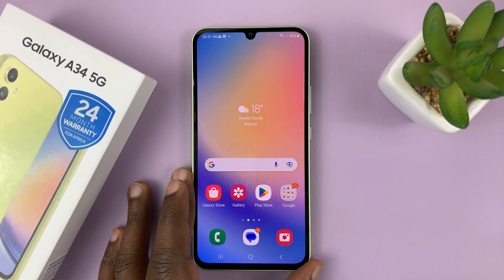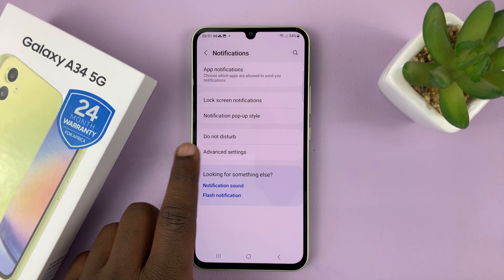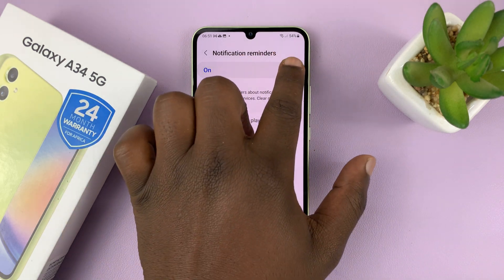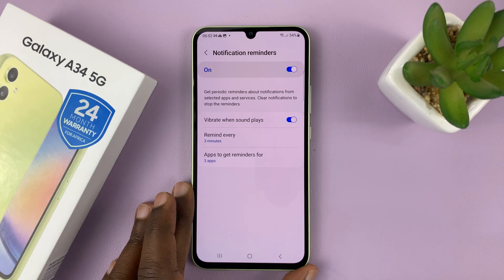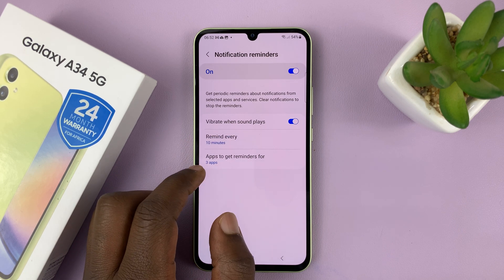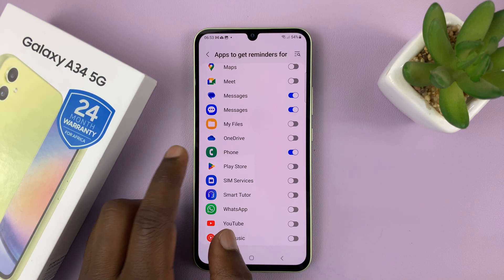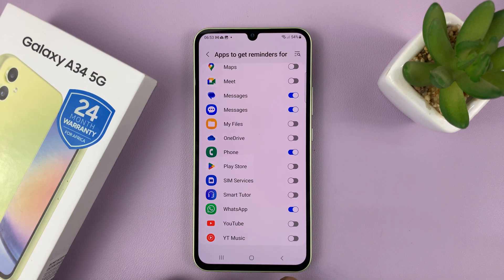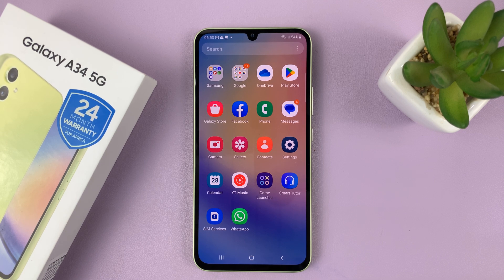How To Turn On Notification Reminders On Samsung Galaxy A34 5G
Learn how to enable notification reminders on your Samsung Galaxy A34 5G.

If you accidentally disabled notification reminders or had turned them off on purpose; because there were too many notifications that were overwhelming and distracting, you can turn them back on.

Timestamps
0:00 - Intro
0:11 - Notification Reminders Settings
0:25 - Turn On Notification Reminders
0:45 - More Notification Reminders settings
1:20 - Customize Notification Reminders for Individual apps
2:06 - Outro

Notification reminders are a useful feature that alerts users of unread notifications at regular intervals. This feature ensures that users do not miss important notifications, such as messages, emails, and missed calls, among others.

Notification reminders on Samsung Galaxy A34 5G can be enabled through the following steps:

Step 1: Open the Settings app on your Samsung Galaxy A34 5G. You can do this by tapping on the Settings icon located on your device's home screen or in the app drawer.

Step 2: Once you have opened the Settings app, scroll down the screen until you find the "Notifications" menu. Tap on this menu to open it.

Find and select "Advanced settings" from the Notifications menu.

In the Notifications reminders menu, you will see a list of all the apps that can send you notification reminders, right under "Apps to get reminders for".

Their toggle buttons may be on or off, so you want to select the app for which you want to turn notification reminders on or off. Tap on the toggle button to turn on the reminders for that particular app(s).

Step 4: If you want to enable notification reminders for other apps, repeat steps 3 for each app.

By default, the reminder frequency is set to every 3 minutes. However, you can adjust this frequency to a shorter or longer duration by tapping on the "Remind every" option and choosing the desired interval.

You can also choose whether the reminder tone should be accompanied by a vibration or not.

Cell Phone Tripod Adapter